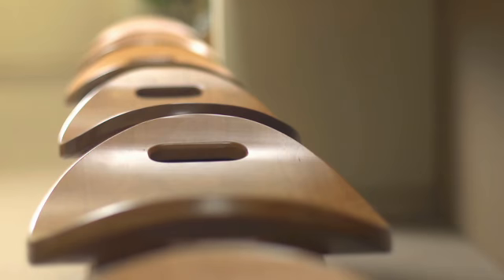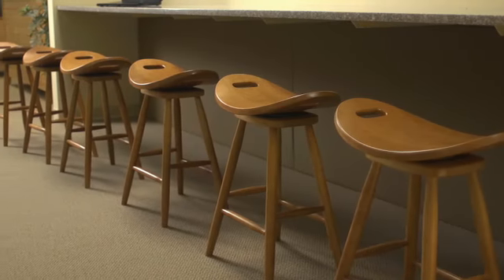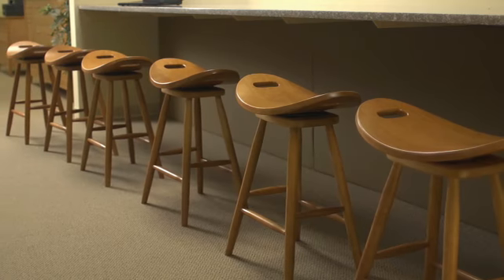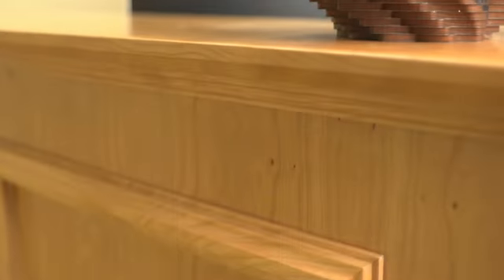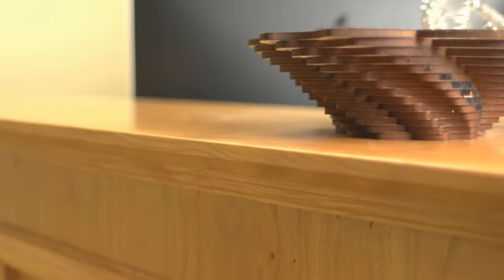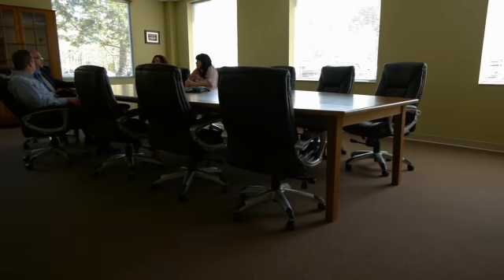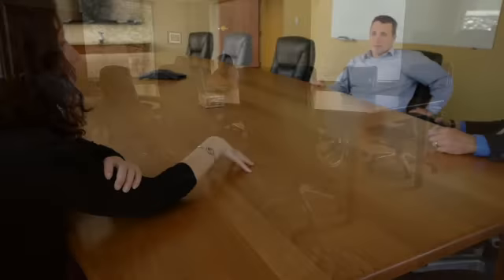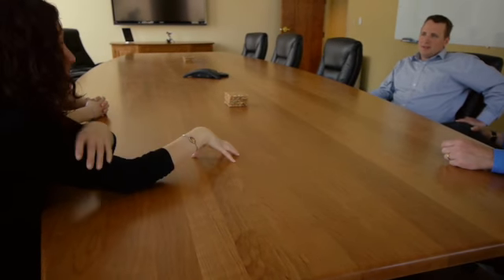Chilton Furniture Testimonial - 1600 Degrees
See how the company 1600 degrees, designed a custom office using Chilton Furniture's talented designers and craftsmen.